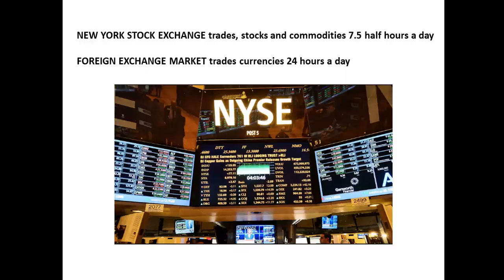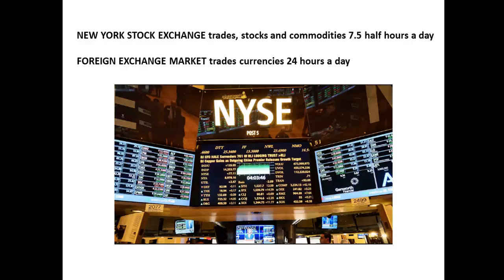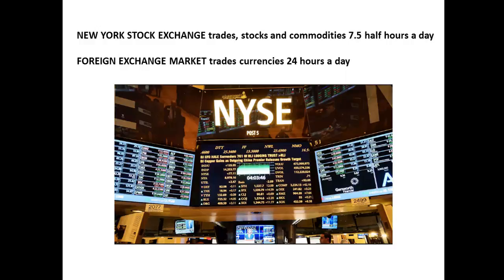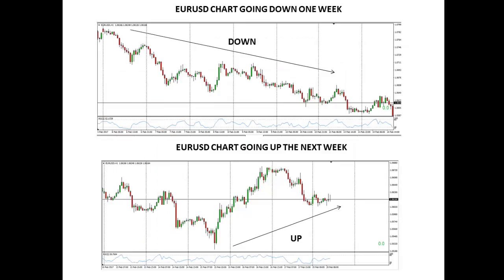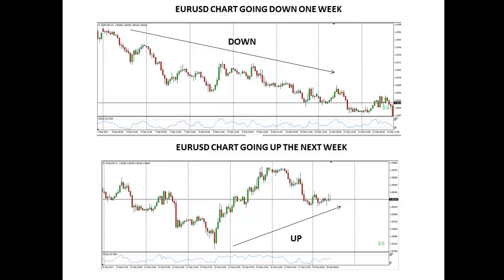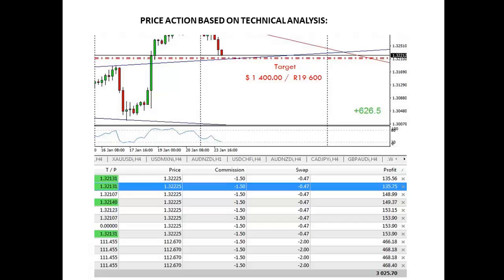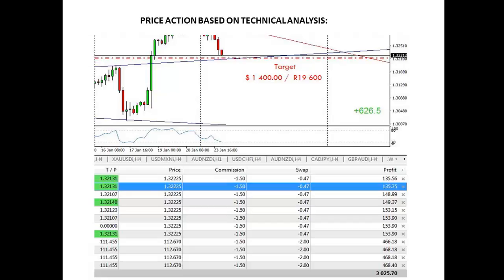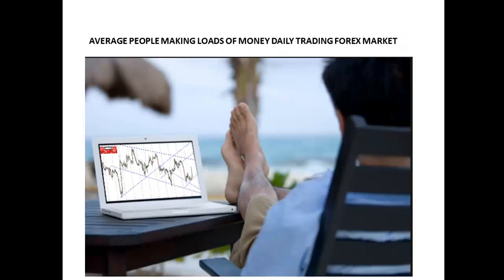CTFX OPEN WEBINAR | CTFX Forex Trading School | Successful Forex Strategies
Our courses & coaching are very easy to understand.

If you are new or experienced in trading
We teach any level till you are successful
Specialized 1 on 1 coaching available
No Schooling or formal education required
Easy to understand video courses
Simple & profitable trading strategies

Teaching you practical & simple methods on how to consistently profit from the Forex market

Learn how to avoid common trading mistakes that beginners make which could cost you time and prevent money loss

We teach you the “Language of the market” and make you see trading from an entirely new perspective and angle to prepare you

We coach you on how to think like a professional trader so that you can overcome the mental dialogue preventing you from trading success
Witness practical application of our methods that we teach in real-time Forex market conditions and guide you as we go along

CTFX is run by a team of professional Forex traders from London, New York & South Africa, with a dynamic combined experience over 10 years
The business was conceptualised from the need to provide simplistic, Long-term & practical solutions for prospective traders from all backgrounds accross the globe.
Our core value is based on our long-term commitment to support and provide guidence to our students in the form of step-by-step mentorship throughout their trading journey

Why CTFX
Forex Trading with CTFX allows you to invest in yourself and build your trading skills, so that you can excel and grow your financial position in a SMART and consistent manner. We believe in building consistently independent profitable traders.
Our courses are designed with the student in mind. Online learning rooms make it flexible and simple for students and coaches to engage one-on-one or in groups, depending on the students’ unique needs and requirements.

At CTFX, we endeavour to make trading simple and easy to understand. We like to encourage the belief that Trading is for Everyone, irrespective of your background, current financial status or other circumstances.
We have a range of online tools to support continued development and learning – even after you have completed any of our courses. Our support portal is designed to empower our students every step of the way.

Why Trade Forex: Advantages Of Forex Trading
There are many benefits and advantages of trading forex.

Here are just a few reasons why so many people are choosing this market:

No commissions

No clearing fees, no exchange fees, no government fees, no brokerage fees. Most retail brokers are compensated for their services through something called the “bid/ask spread“.

No middlemen

Spot currency trading eliminates the middlemen and allows you to trade directly with the market responsible for the pricing on a particular currency pair.

No fixed lot size

In the futures markets, lot or contract sizes are determined by the exchanges. A standard-size contract for silver futures is 5,000 ounces.

In spot forex, you determine your own lot, or position size. This allows traders to participate with accounts as small as $25 (although we’ll explain later why a $25 account is a bad idea).
Low transaction costs

The retail transaction cost (the bid/ask spread) is typically less than 0.1% under normal market conditions. At larger dealers, the spread could be as low as 0.07%. Of course, this depends on your leverage and all will be explained later.

A 24-hour market

There is no waiting for the opening bell. From the Monday morning opening in Australia to the afternoon close in New York, the forex market never sleeps.

This is awesome for those who want to trade on a part-time basis because you can choose when you want to trade: morning, noon, night, during breakfast, or in your sleep.
No one can corner the market

The foreign exchange market is so huge and has so many participants that no single entity (not even a central bank or the mighty Chuck Norris himself) can control the market price for an extended period of time.

Leverage

In forex trading, a small deposit can control a much larger total contract value. Leverage gives the trader the ability to make nice profits, and at the same time keep risk capital to a minimum.

For example, a forex broker may offer 50-to-1 leverage, which means that a $50 dollar margin deposit would enable a trader to buy or sell $2,500 worth of currencies. Similarly, with $500 dollars, one could trade with $25,000 dollars and so on.
While this is all gravy, let’s remember that leverage is a double-edged sword. Without proper risk management, this high degree of leverage can lead to large losses as well as gains.